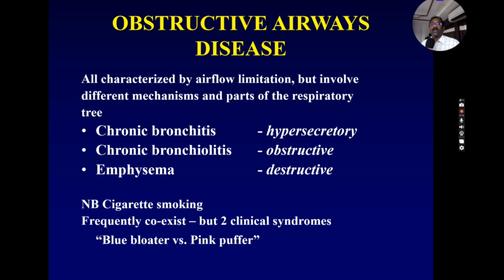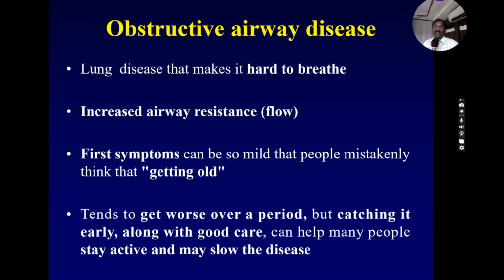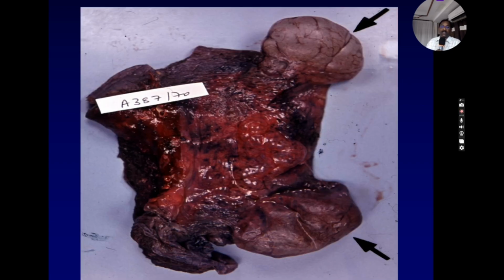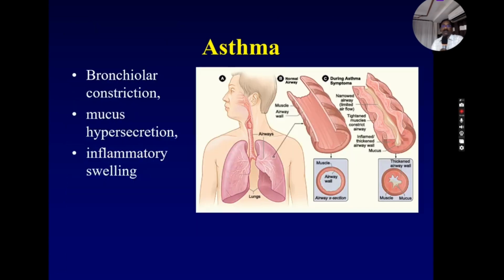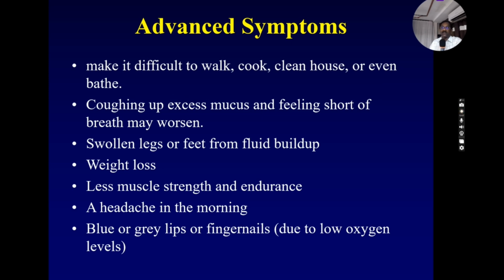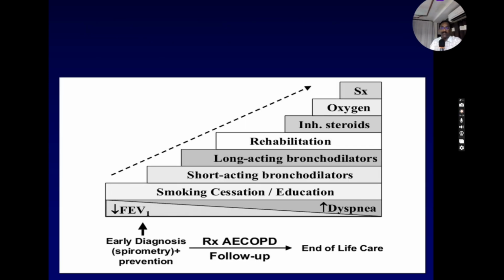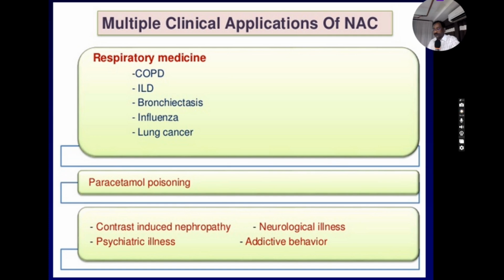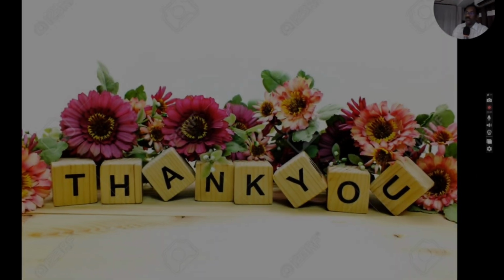Obstructive Airway Disease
Title: Understanding Obstructive Airway Disease: Causes, Symptoms, and Management

Description:

🌟 In this video, we dive into Obstructive Airway Disease, a group of conditions that block airflow in the lungs and make breathing difficult.

🔬 What You’ll Learn:

What is Obstructive Airway Disease?: Get an overview of this group of diseases, which includes Chronic Obstructive Pulmonary Disease (COPD) and asthma, and how they impact respiratory function.
Causes and Risk Factors: Understand the primary causes, such as smoking, environmental pollutants, and genetic predisposition, as well as the risk factors that contribute to these conditions.
Symptoms: Learn about common symptoms like persistent cough, shortness of breath, wheezing, and chest tightness.
Diagnosis: Discover the diagnostic methods used to identify obstructive airway diseases, including pulmonary function tests, chest X-rays, and clinical assessments.
Treatment and Management: Explore the various treatment options available, including medications (like bronchodilators and corticosteroids), lifestyle changes, and management strategies to improve quality of life.

Have questions or personal experiences to share? Drop them in the comments below – we’d love to hear from you!